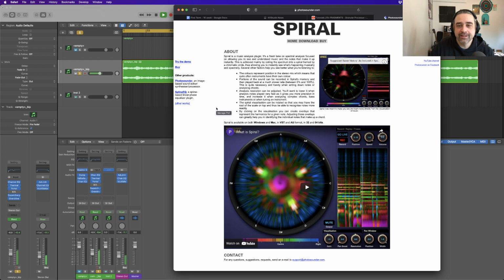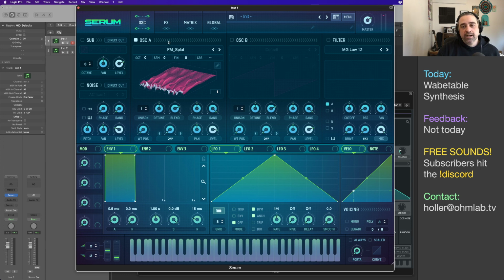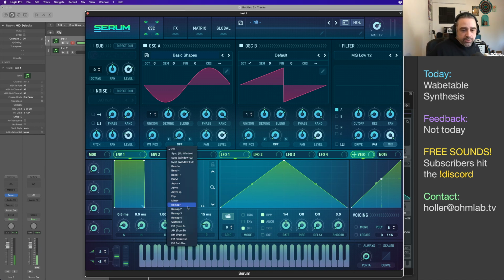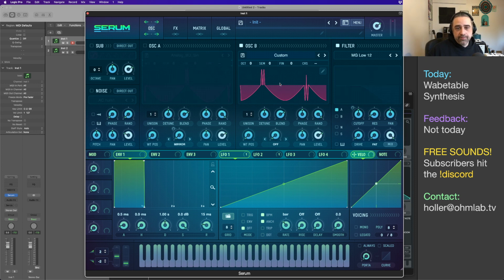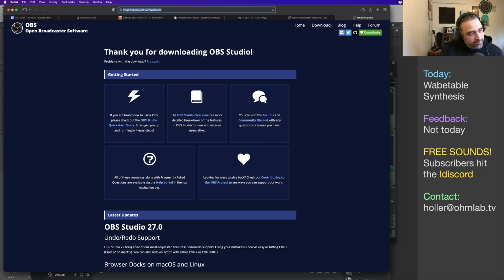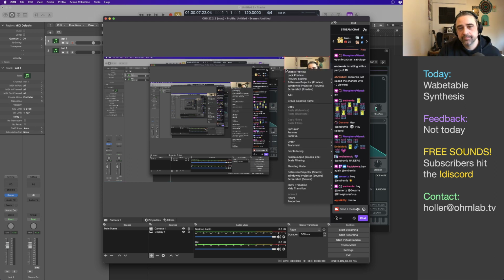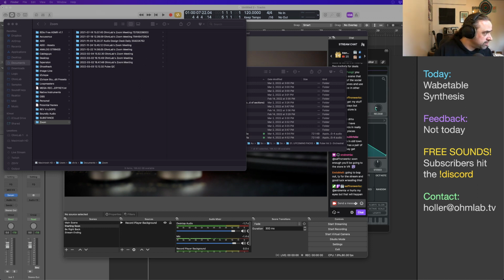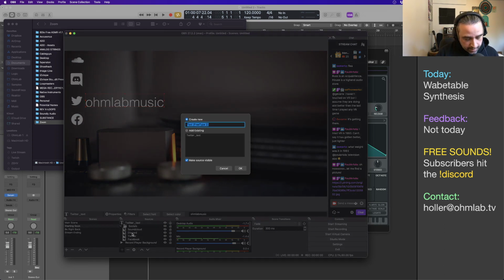Learning Monday! Today we're talking Wavetable Synthesis and sharing cool pro tips & tricks! // Soun